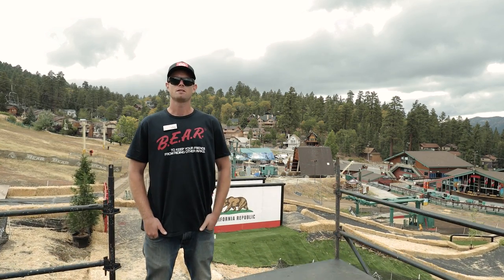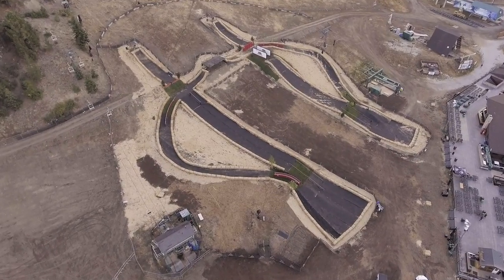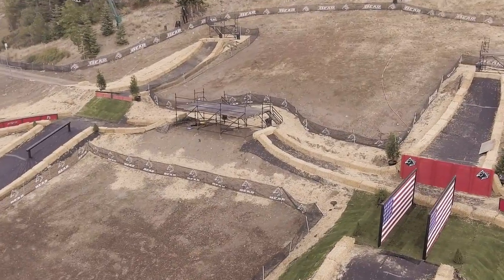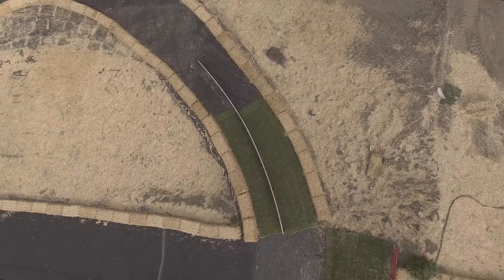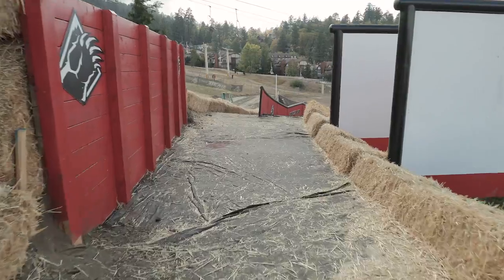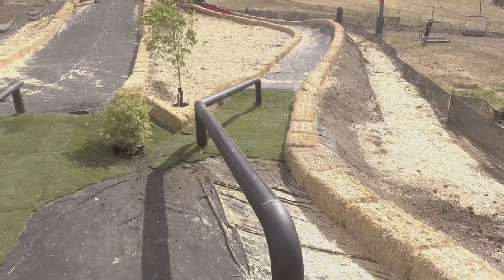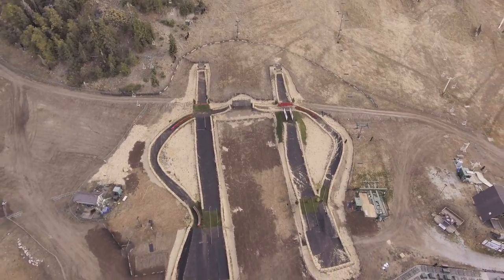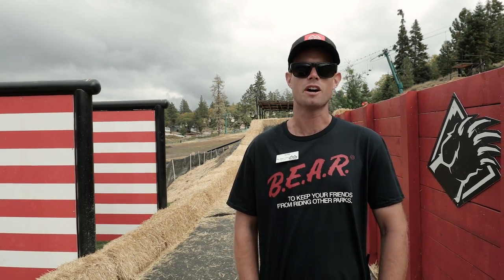2016 Hot Dawgz and Hand Rails Course Preview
Take a look at the 2016 Hot Dawgz and Hand Rails course. Check back soon for an event recap.